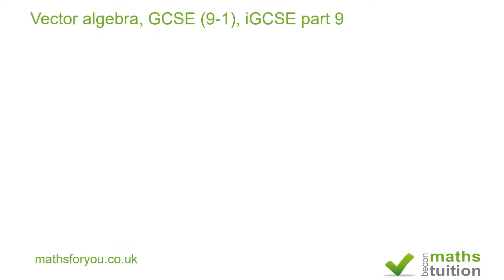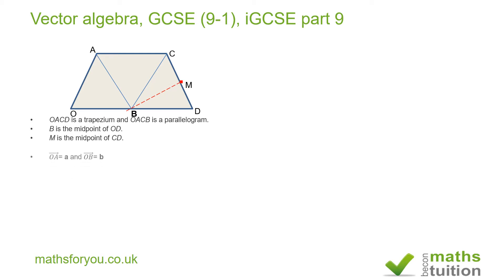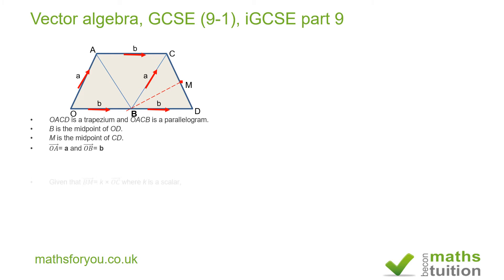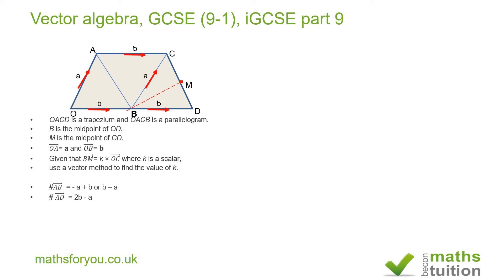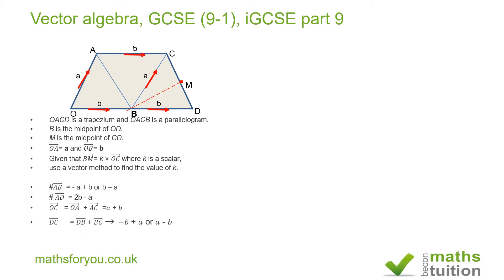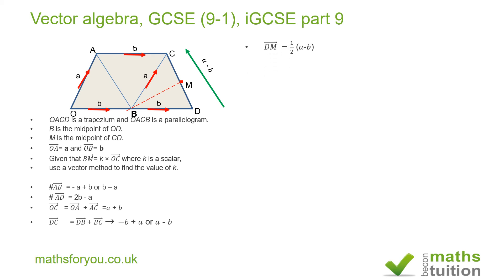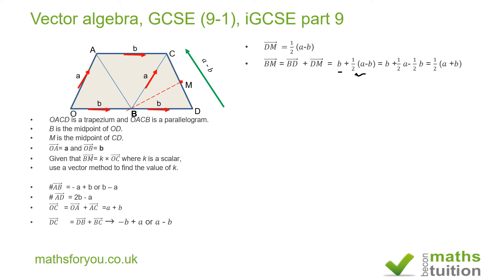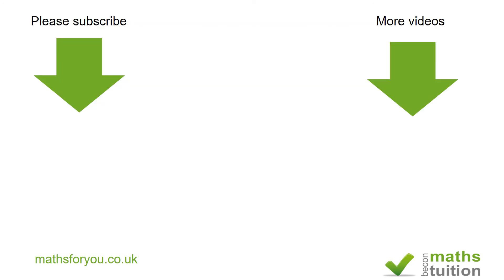Vector algebra, GCSE 9 1, iGCSE part 9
OACD is a trapezium and OACB is a parallelogram.
B is the midpoint of OD.
M is the midpoint of CD.
(𝑂𝐴) ⃗= a and (𝑂𝐵) ⃗= b
Given that (𝐵𝑀) ⃗= k × (𝑂𝐶) ⃗  where k is a scalar,
use a vector method to find the value of k.